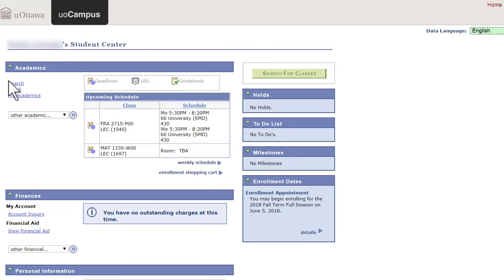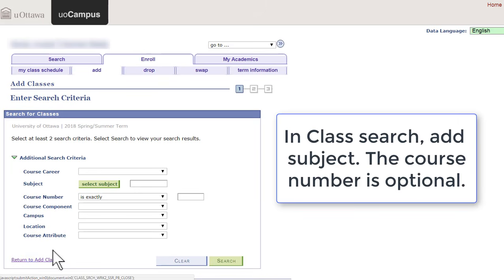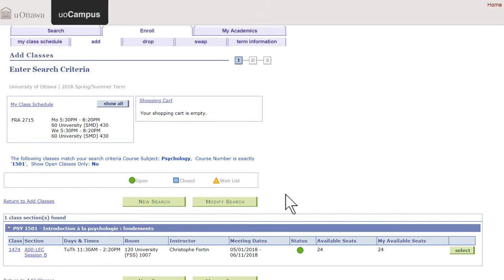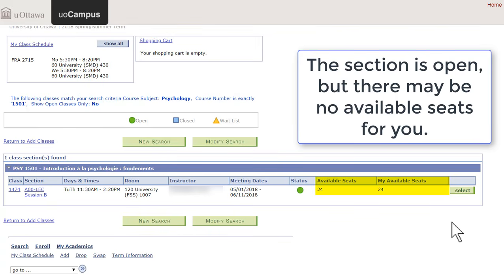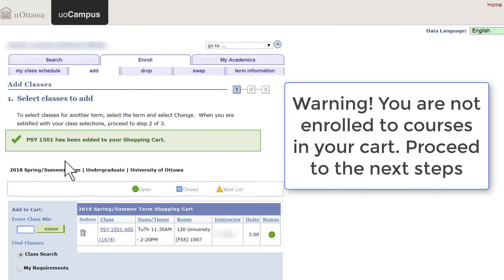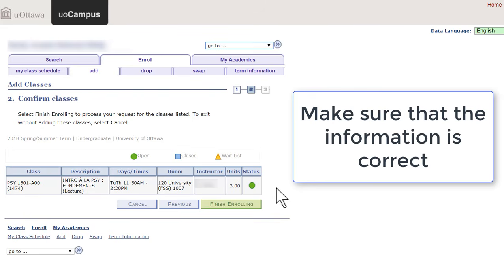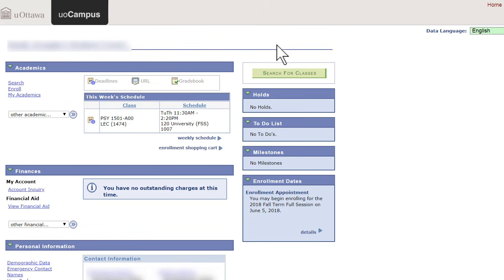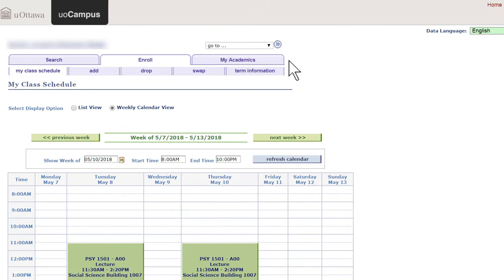Search and Enrol in a Course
You have your course sequence. What next? This is a step-by-step guide to searching for a course subject or a specific course, and enrolling in a course.